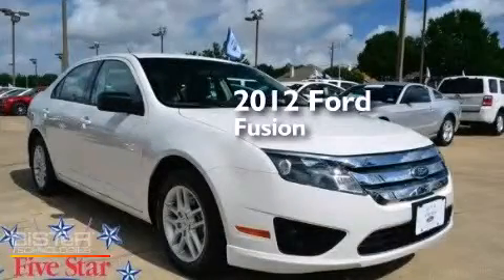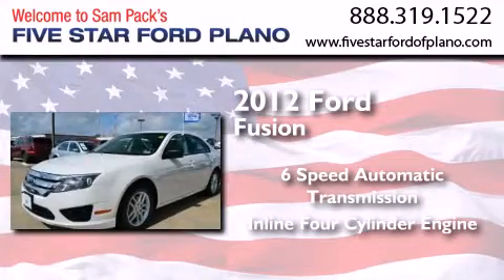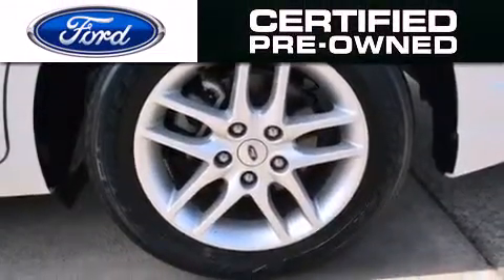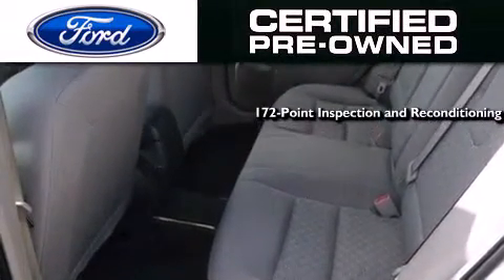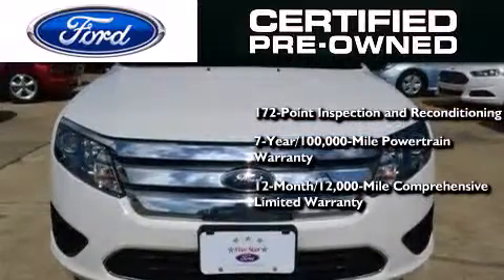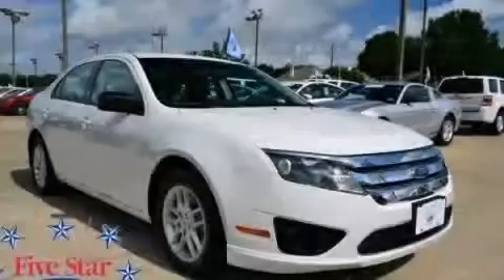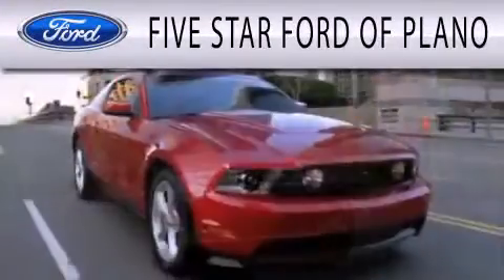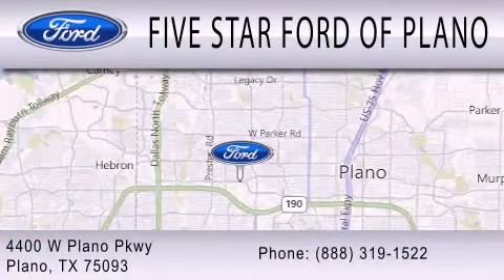Certified 2012 Ford Fusion Plano Richardson TX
We have been honored to serve the Plano TX area , we promise that your experience at our dealership will exceed your expectations ! Year : 2012 Make : Ford Model : Fusion Engine : Gas I4 2.5L/152 Trans . : Automatic Exterior : White Suede Miles : 23,097 Interior : Medium Light Stone Stock : ER328763A Five Star Ford Plano 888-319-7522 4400 West Plano Parkway Plano , TX 75093